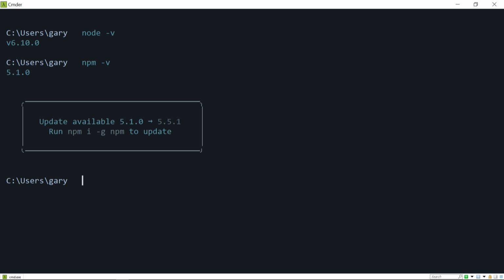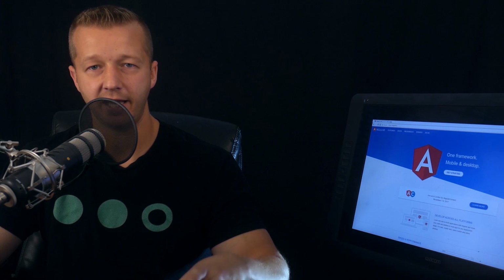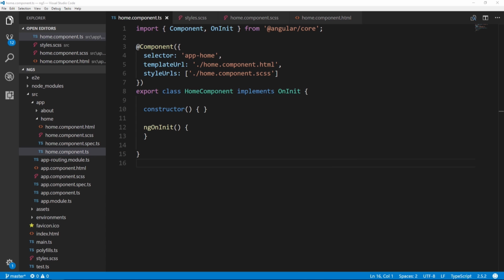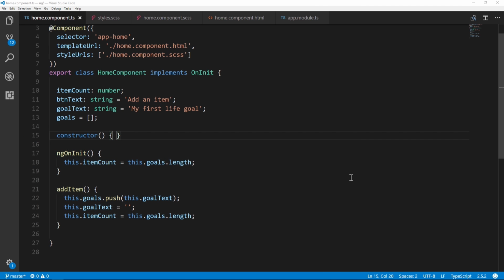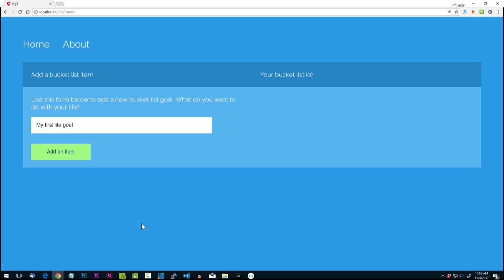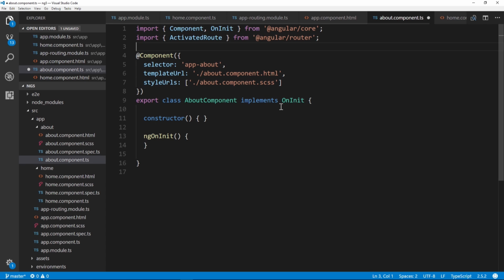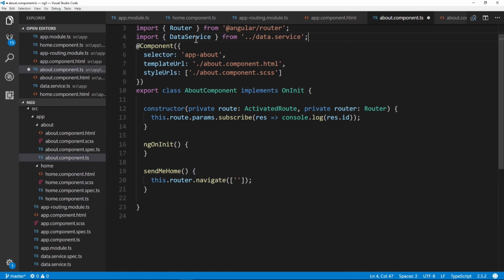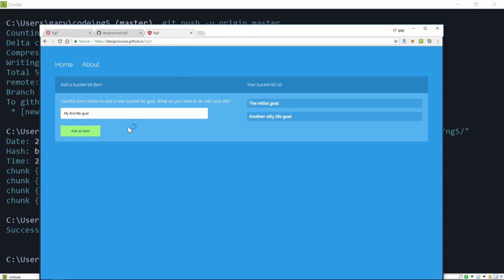Learn Angular 5 in less than 60 Minutes - Free Beginner's Course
In this 100% free crash course, you will learn how to get up and running with Angular 5, along with understanding all of the fundamentals that are necessary to get started with this awesome Javascript framework.

This course is split up into 8 sections:

1. Installing Angular

2. Components

3. Templating & Styling (7:14)

4. Interpolation, Property & Event Binding (9:46)

5. Animation (11:14)

6. Routing (7:16)

7. Services (7:12)

8. App Deployment (6:33)